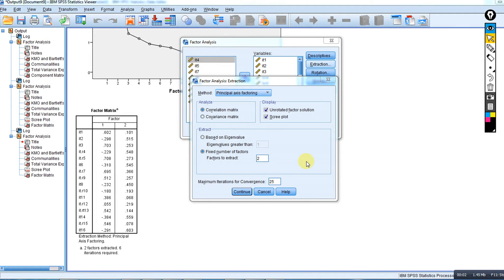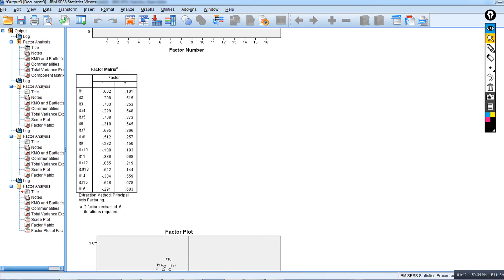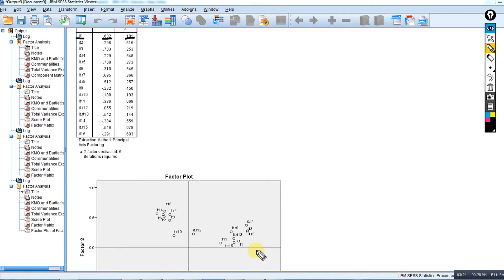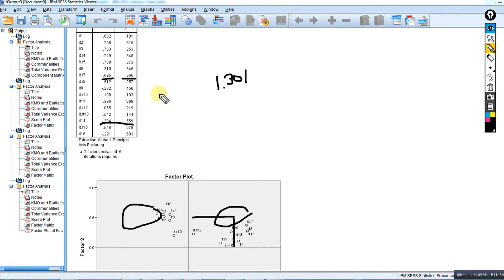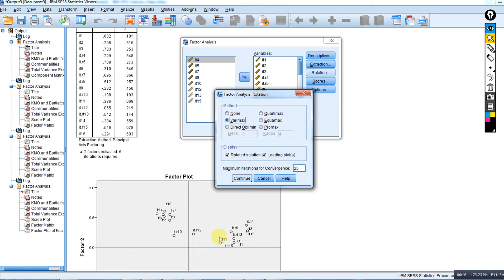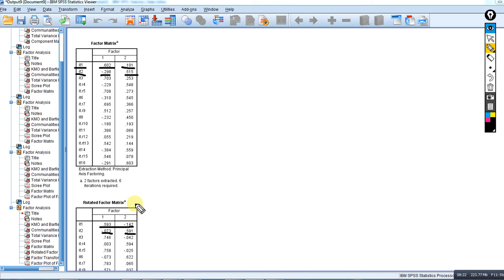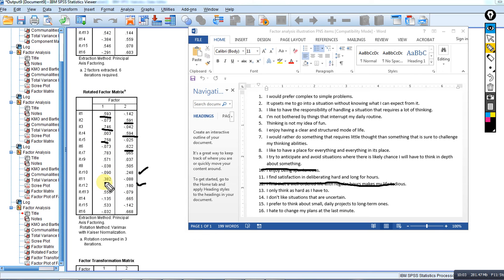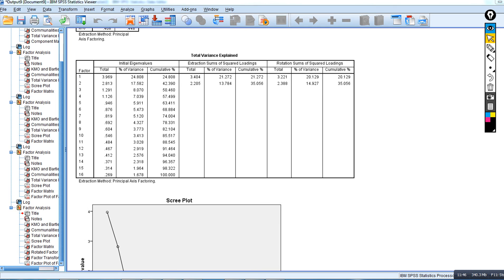EFA with principal axis factoring in SPSS video 2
This video is the second of 2 providing a demonstration of exploratory factor analysis using principal axis factoring in SPSS.